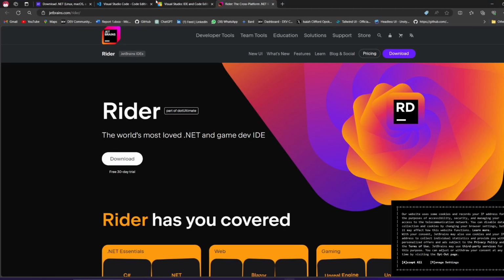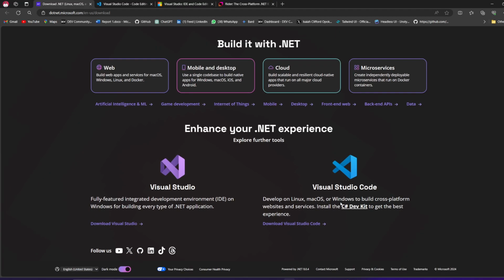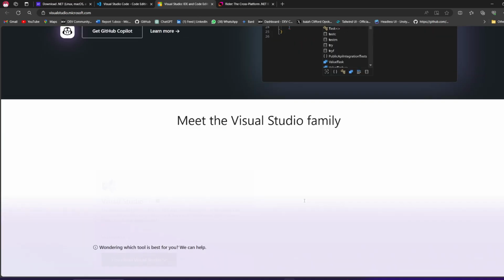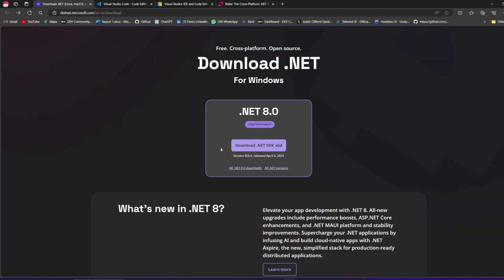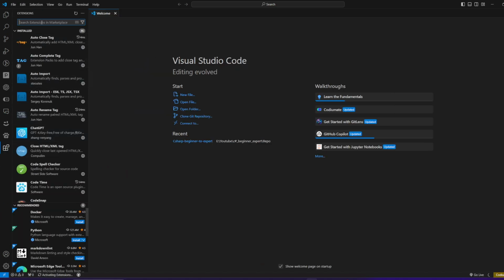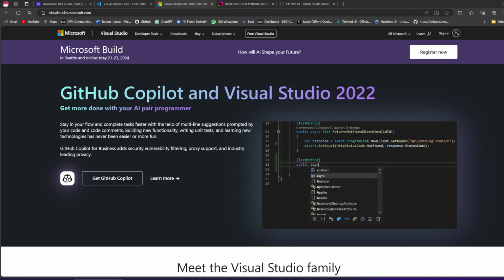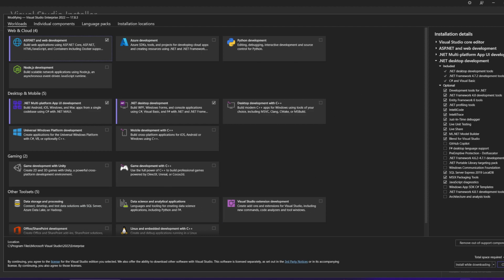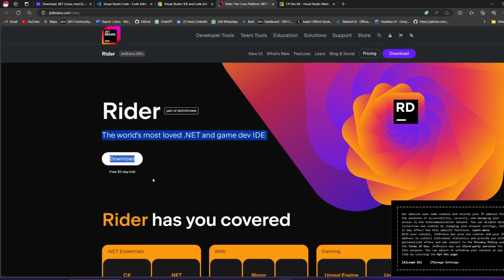Lesson 2: Setting Up a C# Development Environment | C# Beginner to Expert Series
Welcome to the second lesson of our 'C# Beginner to Expert' series! In this video, we'll guide you through setting up a C# development environment. We'll cover the installation of necessary tools like Visual Studio, .NET Framework, and how to create your first C# project.

This step-by-step guide is designed to help you get started with C# development smoothly. Whether you're a beginner starting your programming journey or an experienced developer setting up a new environment, this video is for you.

Next Lesson Preview: 'Variables and Data Types in C#